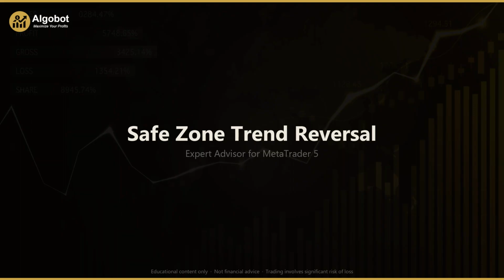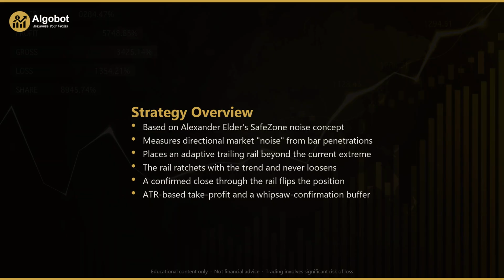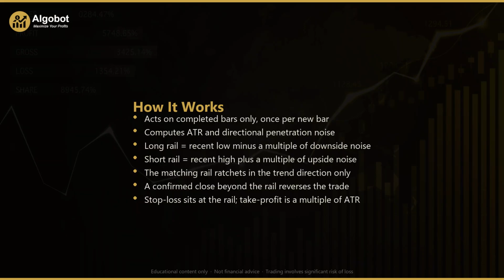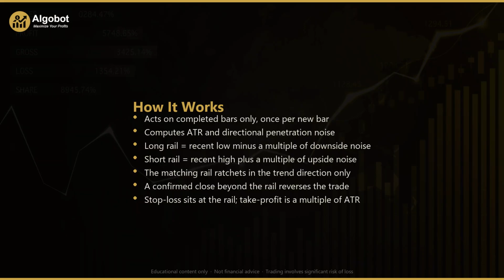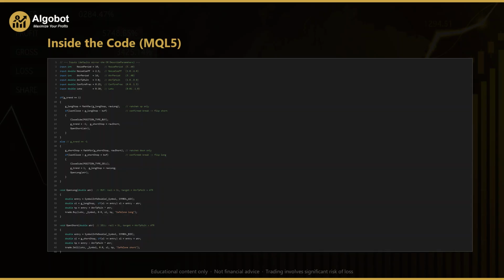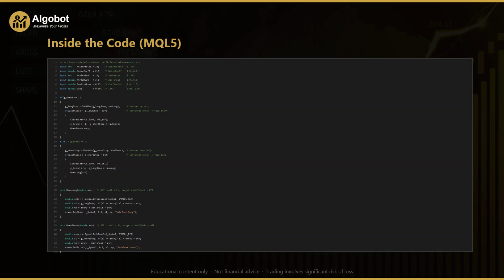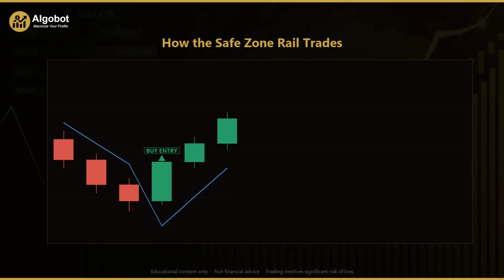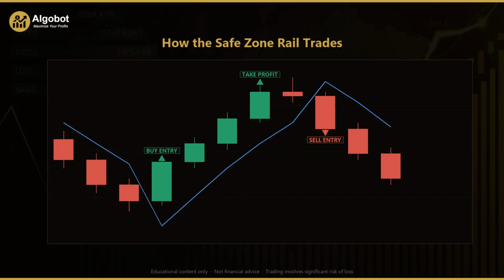Safe Zone Trend Reversal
📊 See how Alexander Elder's SafeZone noise concept turns each bar's counter-trend penetration into an adaptive, volatility-based trailing stop.

This video breaks down the Safe Zone Trend Reversal EA for MetaTrader 5 — a trailing-rail system that measures market noise, ratchets a stop in the trend's favor, and flips direction only on a confirmed break. Learn how the noise estimate, ATR buffer, and one-way ratchet fit together.

Key parameters:
• NoisePeriod — lookback for averaging the counter-trend penetrations that define market noise.
• NoiseCoeff — multiplier that sets how far the trailing rail sits beyond the recent extreme.
• ConfirmFrac — an ATR-based buffer price must clear before a reversal is triggered.

00:00 Introduction
00:42 Strategy Overview
02:26 How It Works
04:42 Inside the Code (MQL5)
06:25 Logic Chart
10:08 Thank You